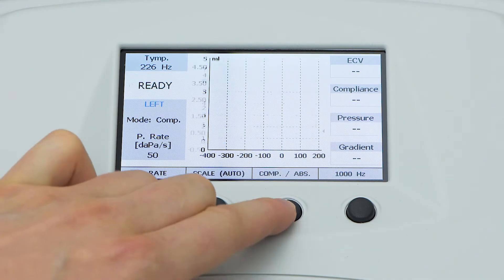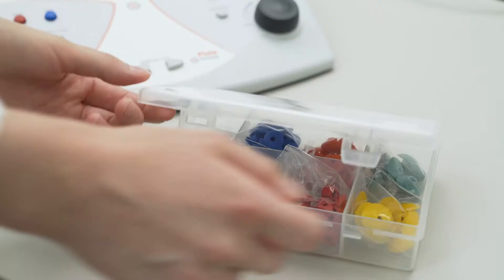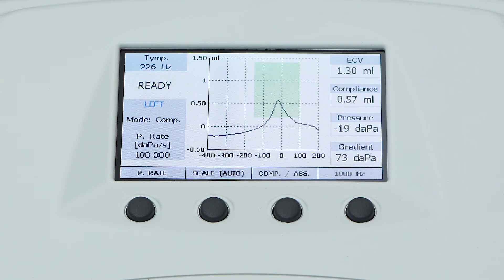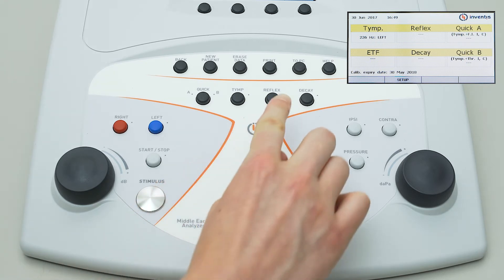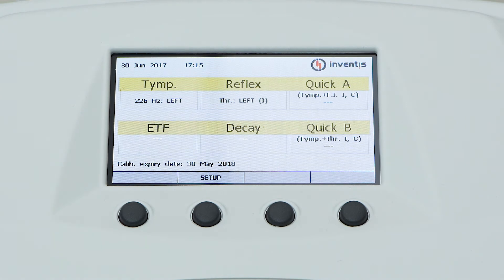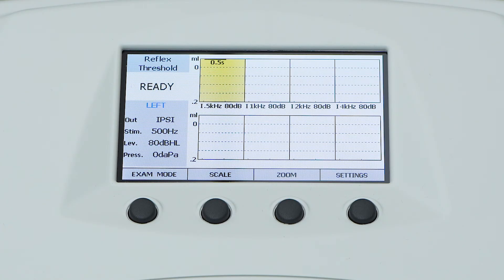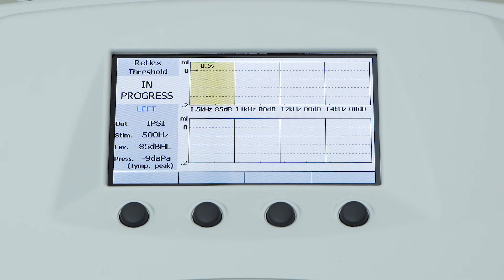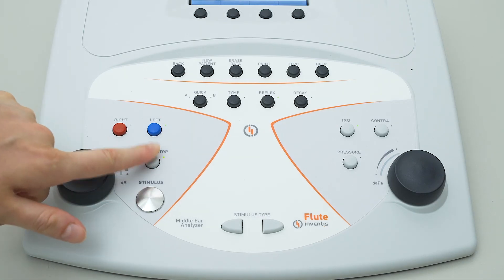Inventis Flute • Tympanometry and Acoustic Reflex Test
Flute is a diagnostic middle ear analyzer, capable of performing incredibly fast and reliable automatic sequences of tympanometry and reflex threshold tests, as well as manual reflex and reflex decay tests, ETF test, and high frequency tympanometry.